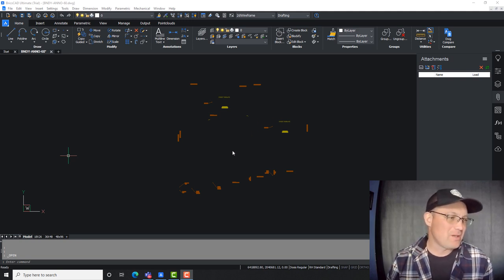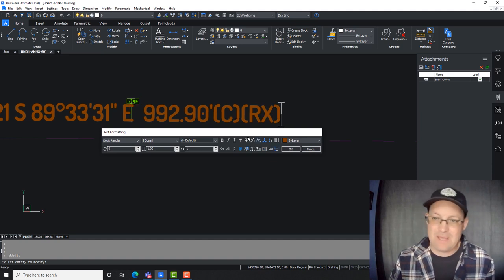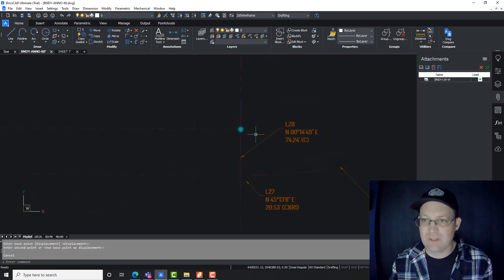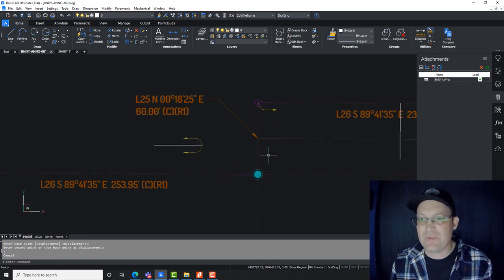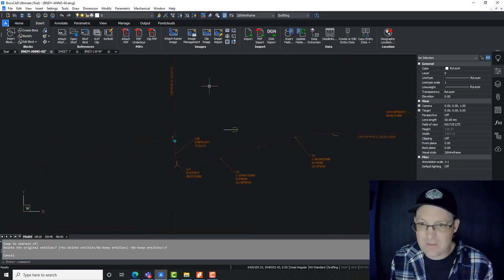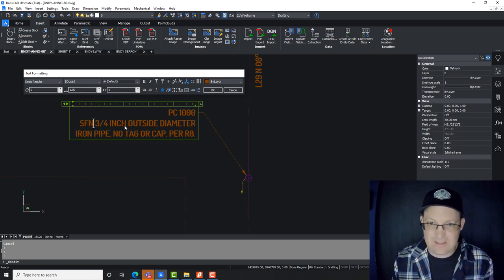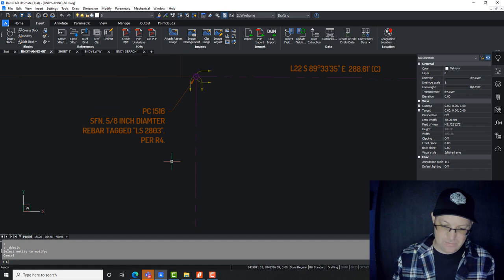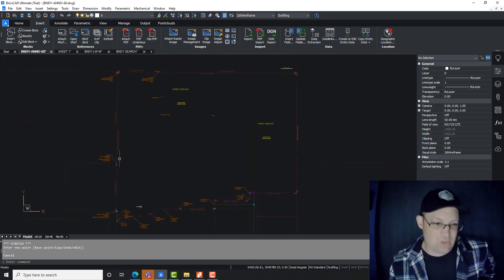Drafting A Land Title Survey Anno Drawing In BricsCAD and Carlson Survey - Part 1